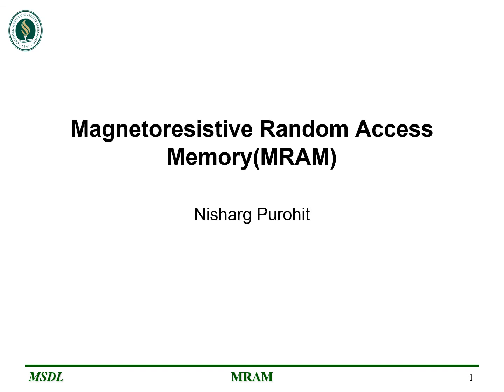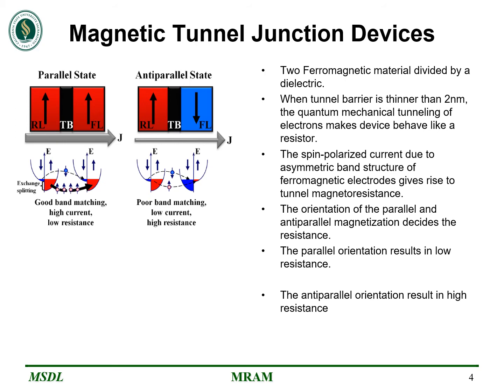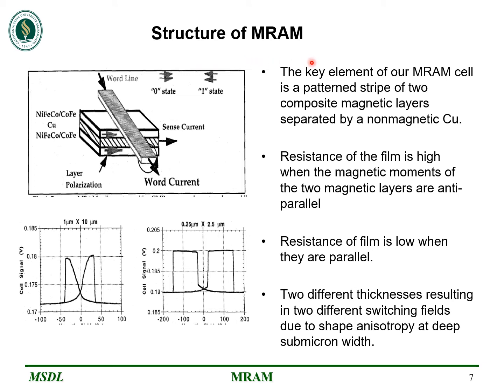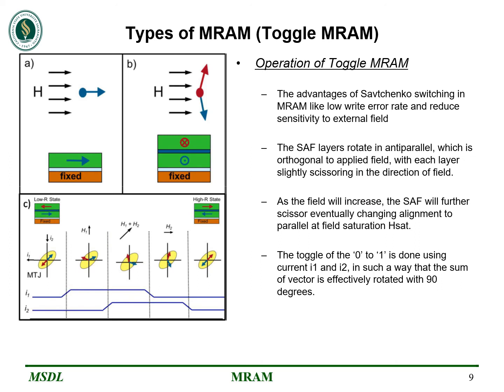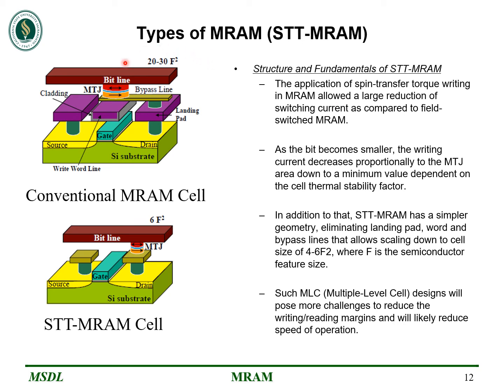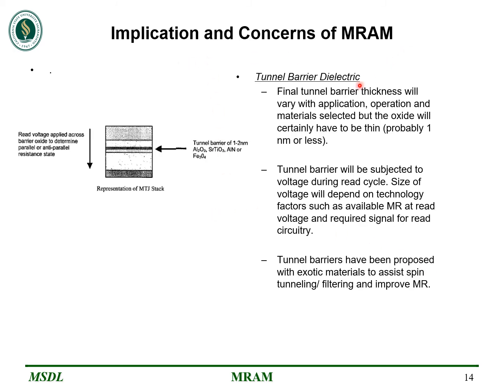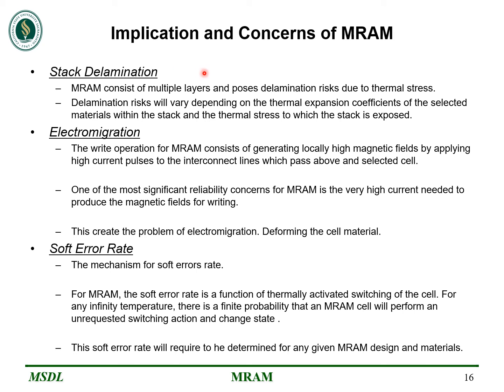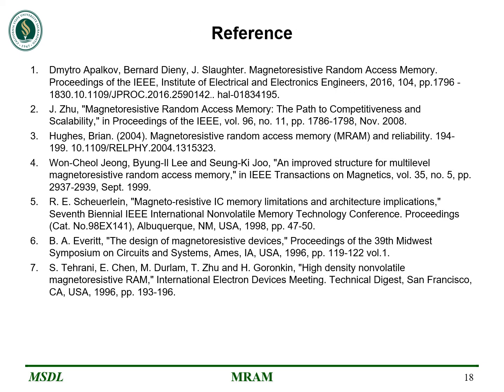Magnetoresistive Random Access Memory (MRAM)